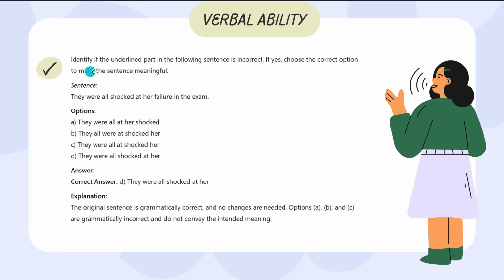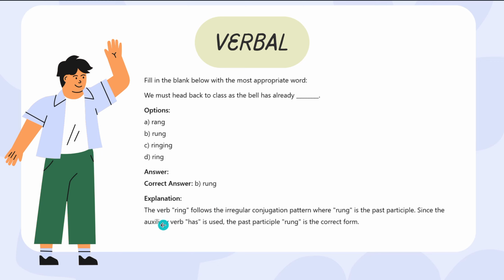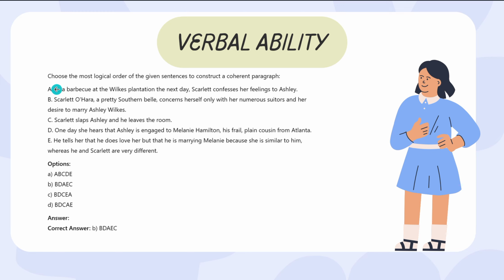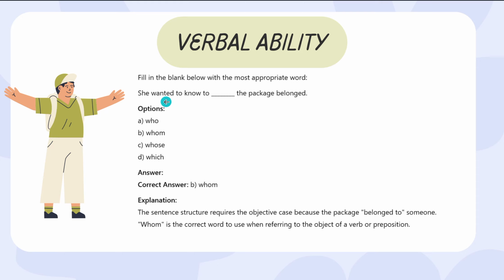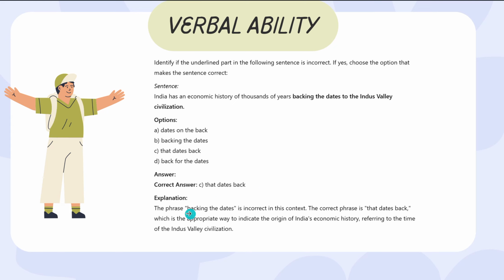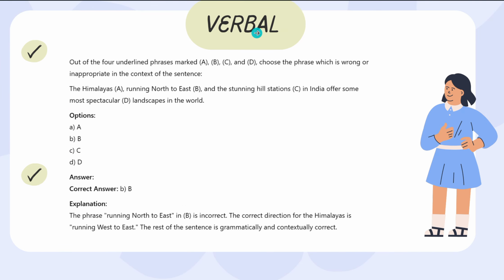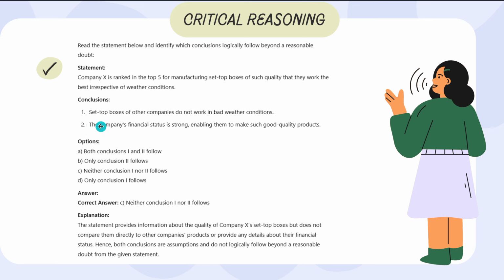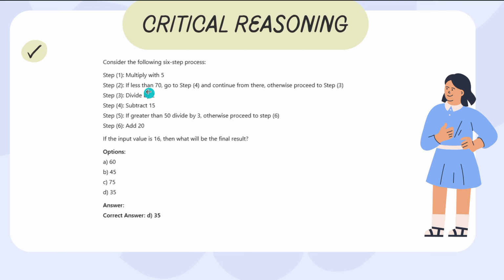"DELOITTE On-Campus Placement Questions & Tips | Crack 4 LPA Package!"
Are you preparing for DELOITTE on-campus placements? This playlist is your ultimate guide to cracking the 4 LPA package! 🎯

Explore detailed insights into:
✅ Placement patterns
✅ Frequently asked questions
✅ Step-by-step solutions
✅ Expert tips and tricks to ace the interview

Boost your preparation with real examples and strategies shared in this playlist. Don't miss out on your dream job at DELOITTE!